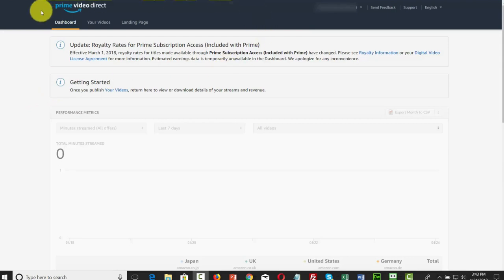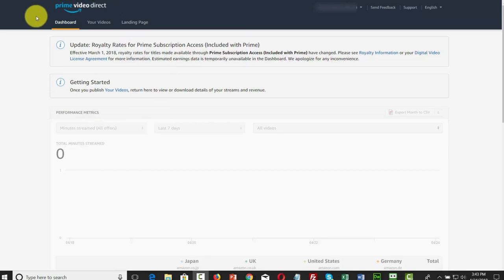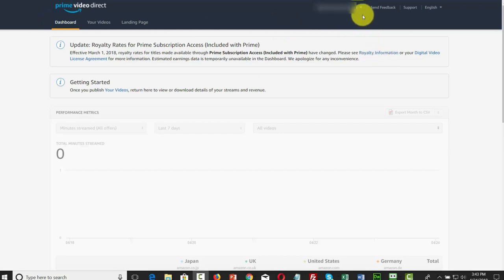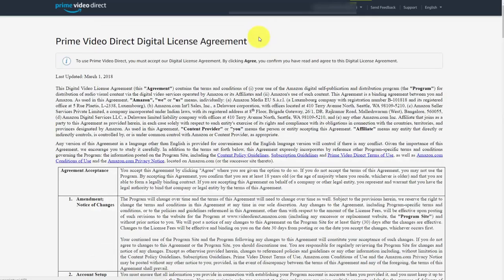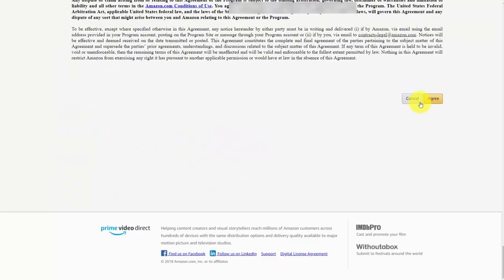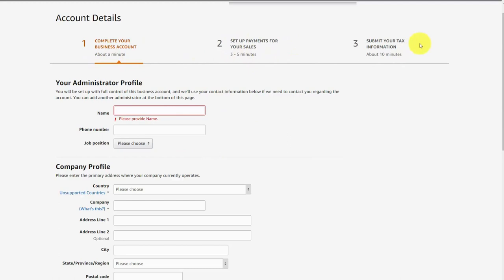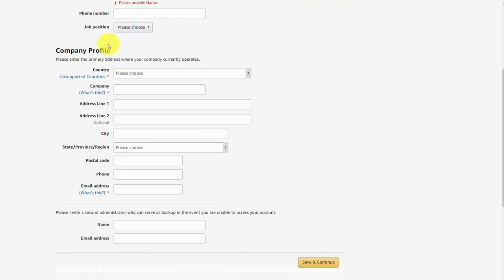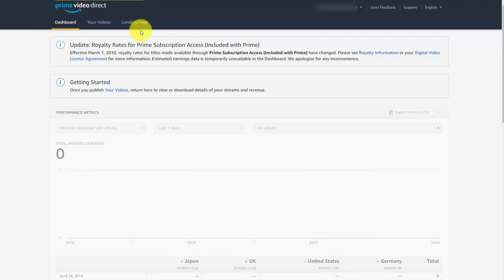Additional Accounts Amazon Course Lecture 4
Our courses are designed to be comprehensive and interactive, with practical assignments and real-world examples. We offer on-demand courses, so you can learn at your own pace and on your own schedule.